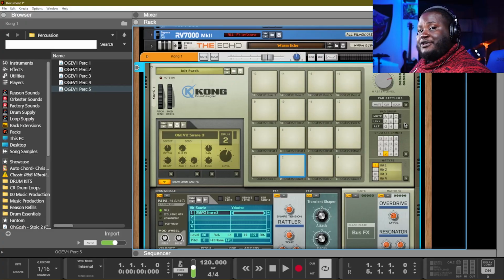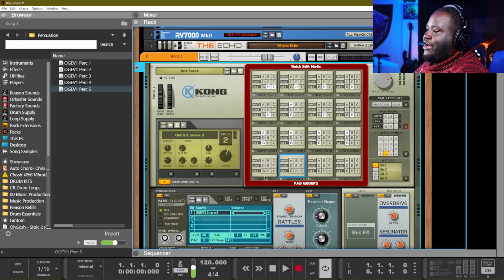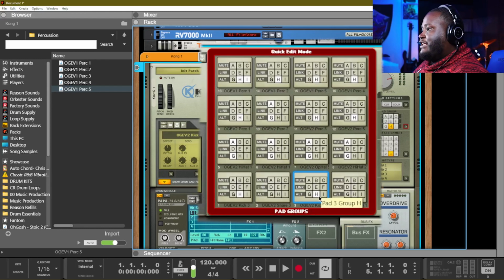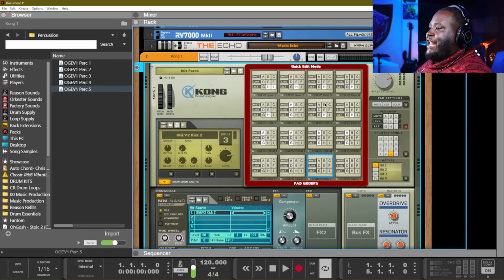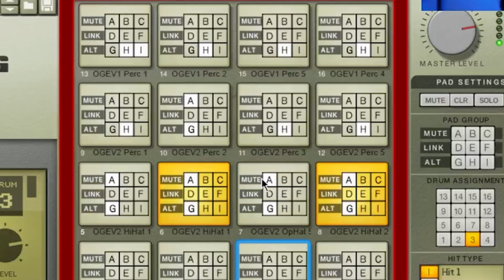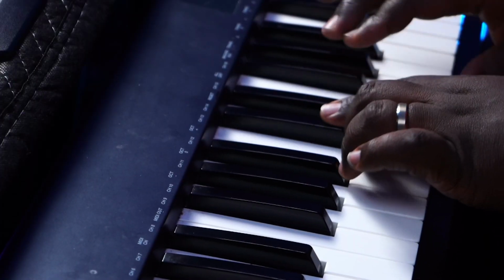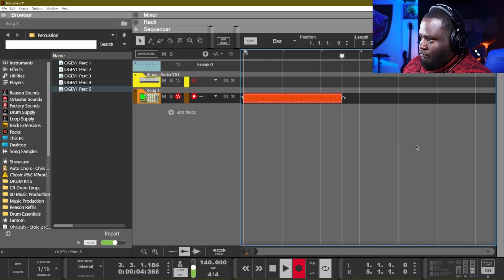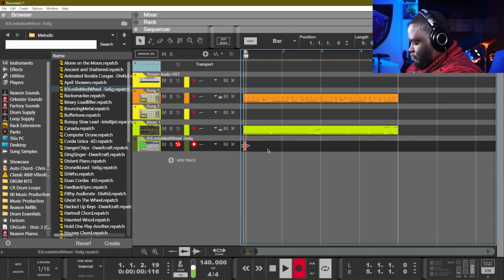Add some flavor to your drums | Reason 12 Tutorial | 2022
Whats up people! Chris Reed Beats here back with another video, and In this video we are bringing you a Reason 12 tutorial all about Drums. In fact, our next few videos will be all about drums!!! Redrum, Kong, and many other drum machines and sequencers allow Reason users quick access to drum beats and loops.

I want to share a few particular tutorials concerning Drums and the devices inside of Reason 12 that utilize drums the best.